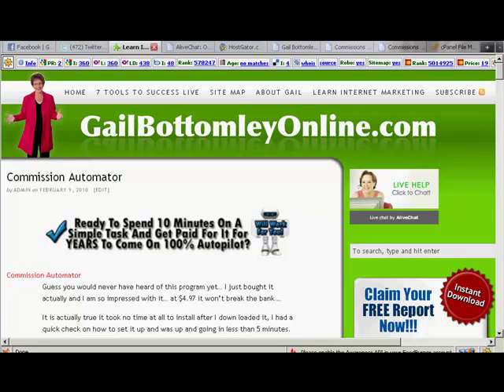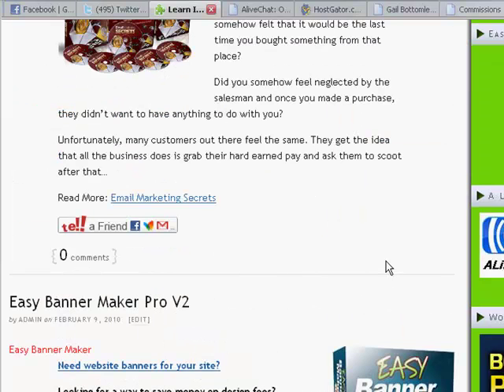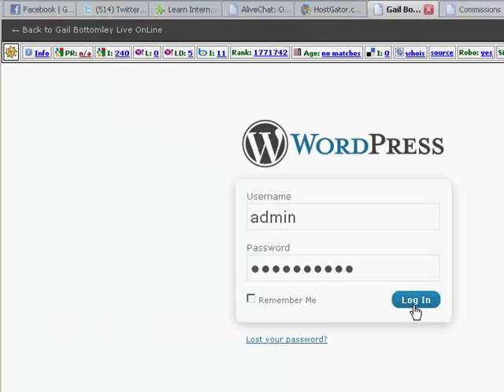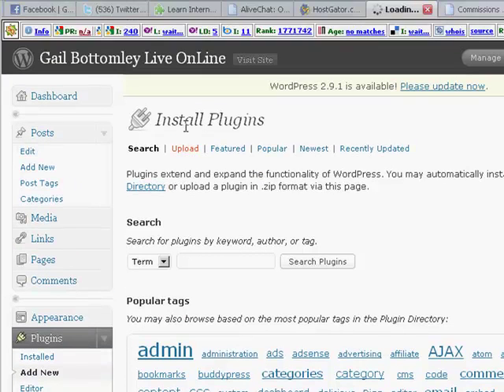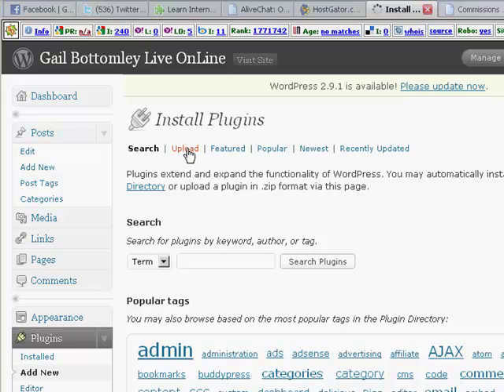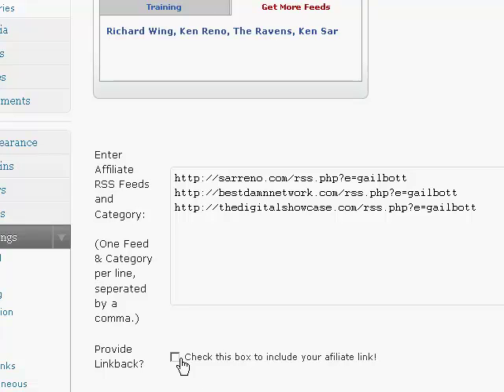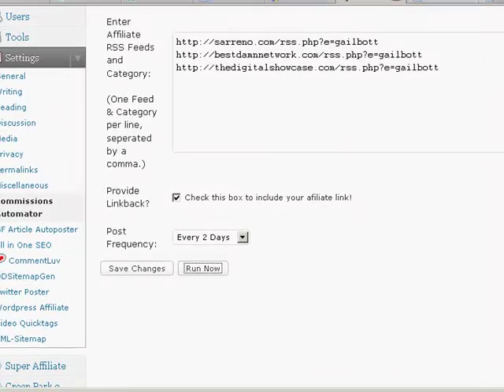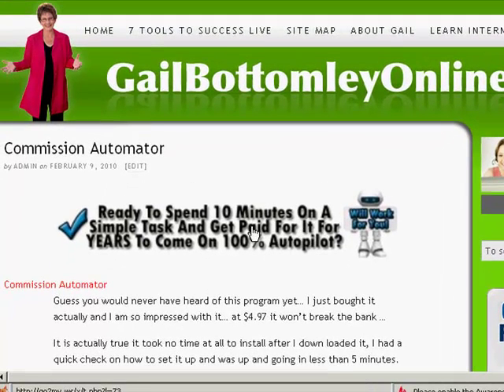Commission Automator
This is an amazing Wordpress Plugin that will really have your site operating on Automatic.
I have got this video here to show you how to set it up and show you what it does. At present this Wordpress Plugin is only $4.97. So if you are into Wordpress Sites then you will love this Plugin.